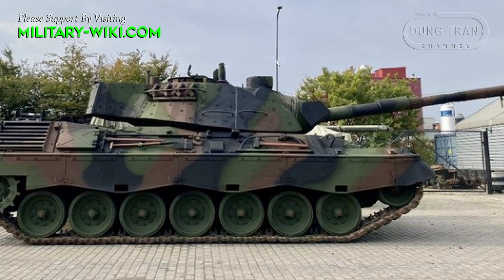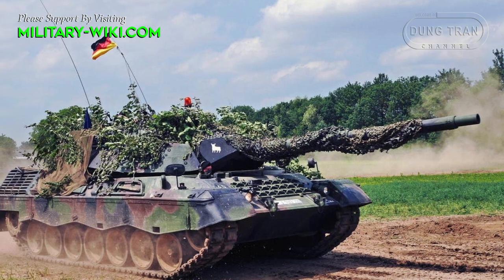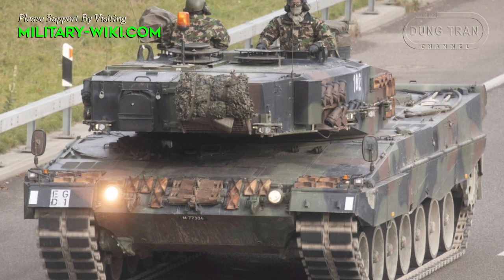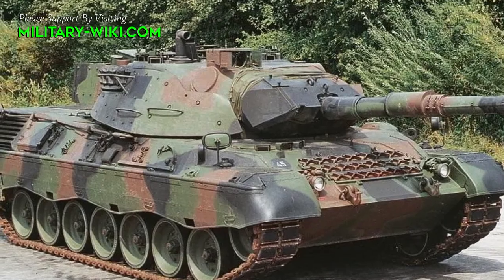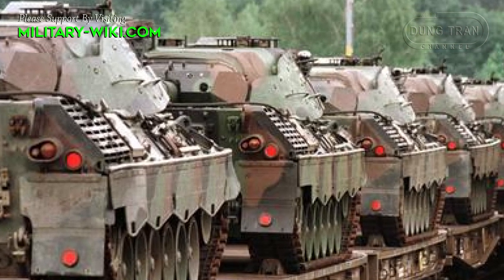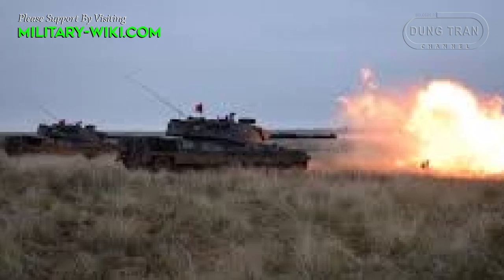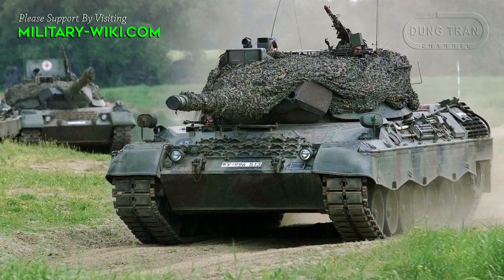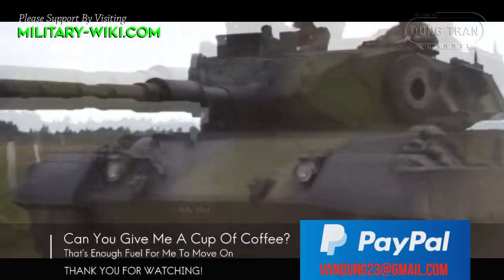German-Danish-Dutch Alliance Supplies Ukraine With 100 Leopard 1A5 Tanks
In the latest move, Denmark, Germany and the Netherlands pledged to supply Ukraine with 100 Leopard 1A5 main battle tanks.

In addition to the 100 Leopard 1A5 tanks, Denmark, Germany and the Netherlands are also committed to providing operational training, logistics, spare parts and ammunition. Germany developed the Leopard 1 from 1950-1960, began mass production and entered service in 1965. These tanks were later replaced by the more powerful main battle tank Leopard 2.